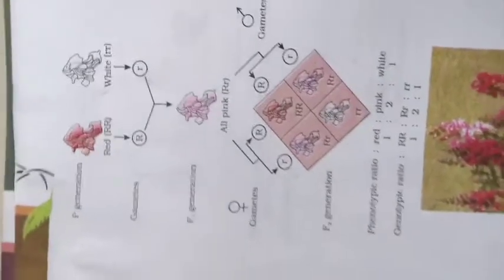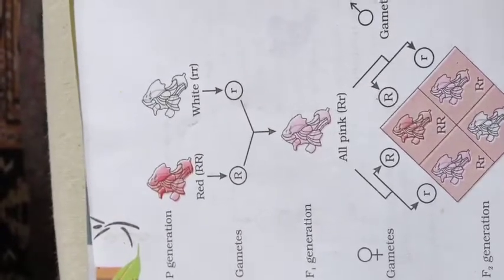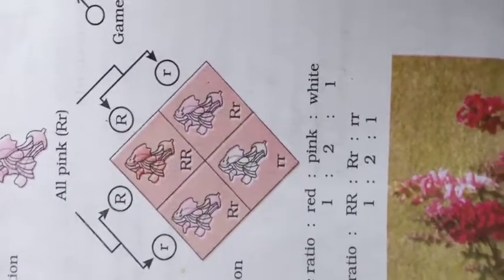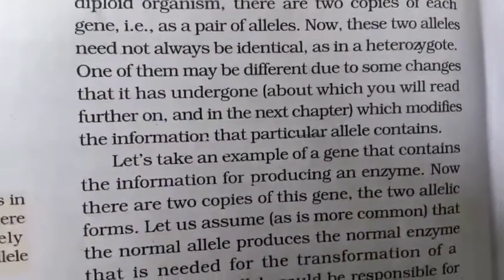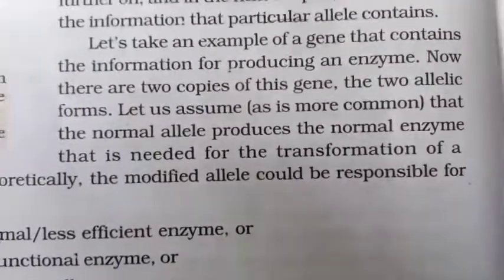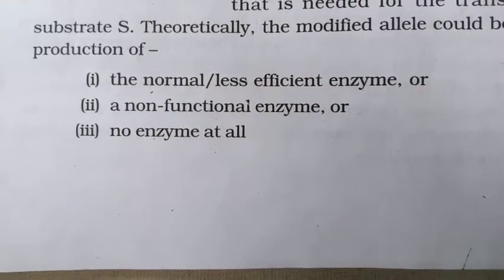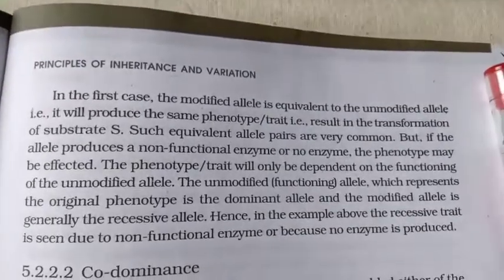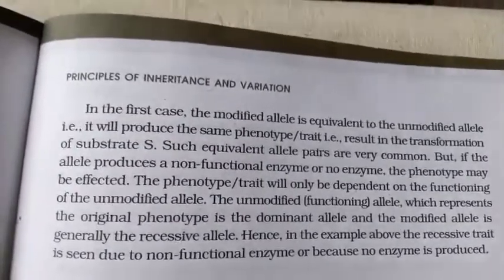Concept of "DOMINANCE"